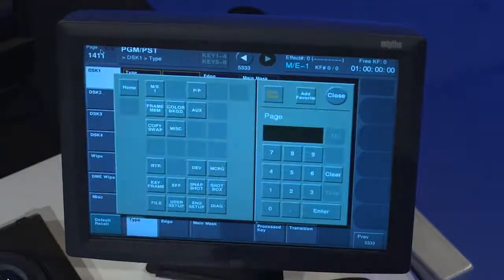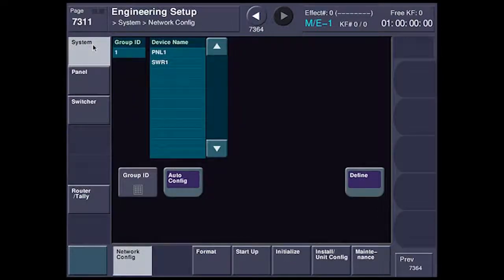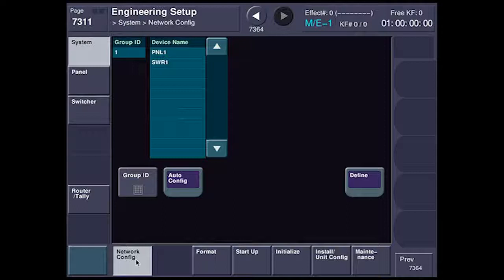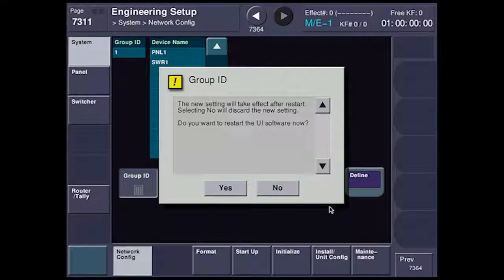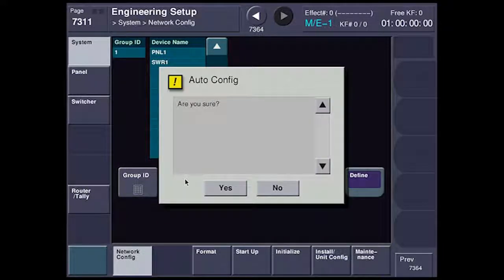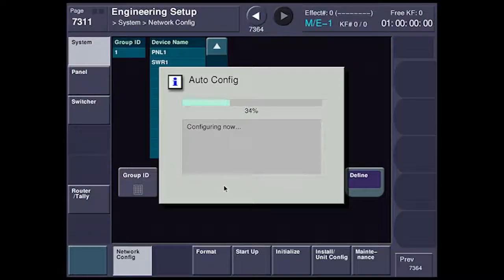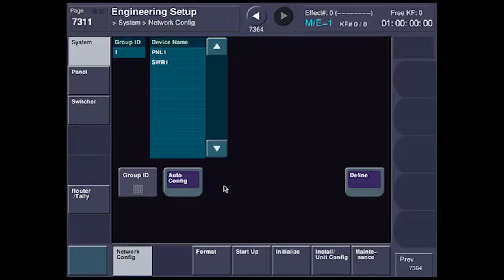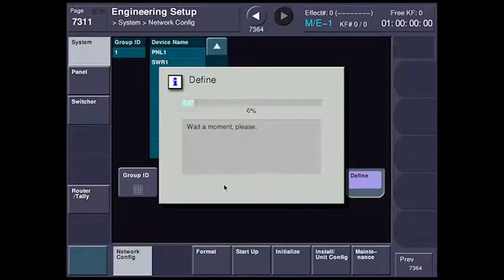MVS Configuring The Network